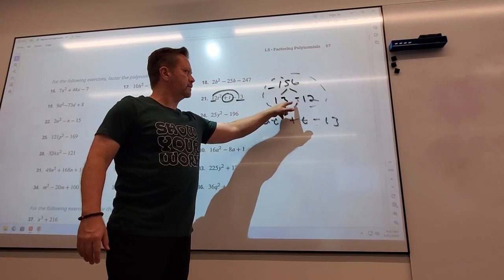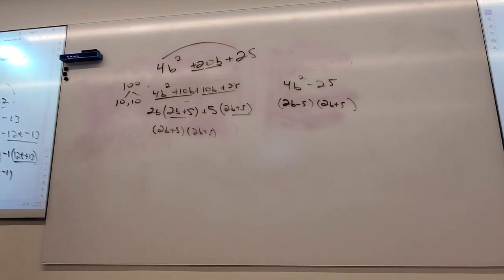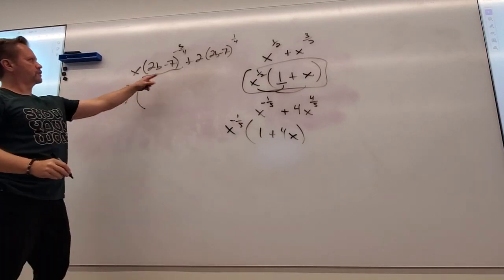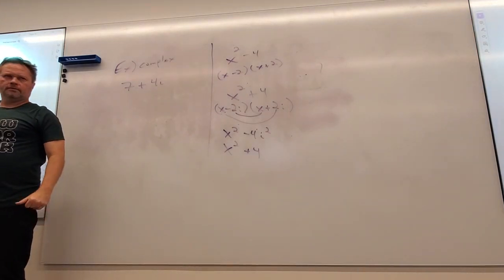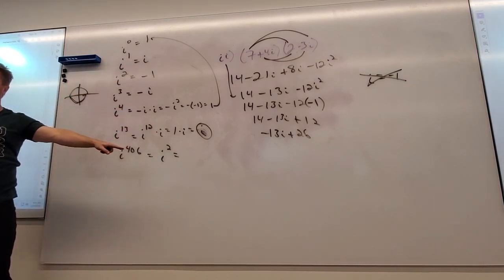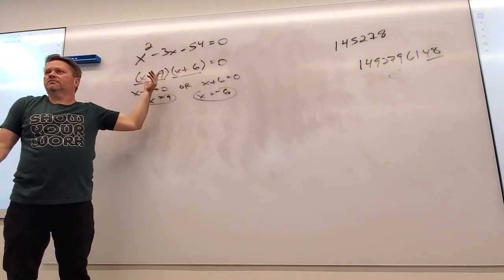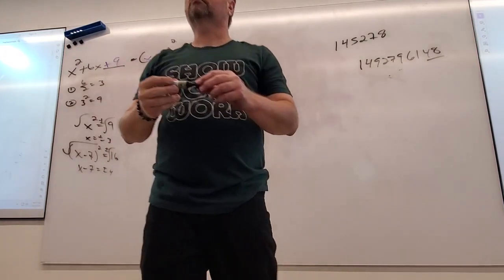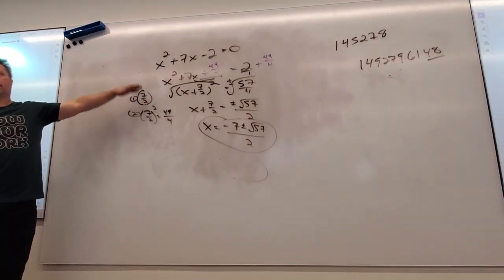Math 176, Jan 31 Lecture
Finishing up complex numbers, going over solving quadratic equations